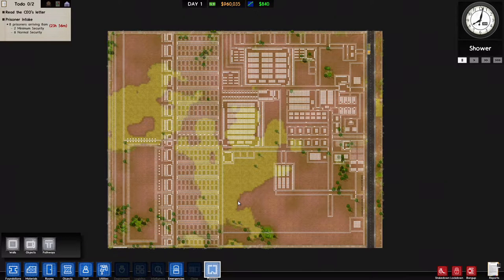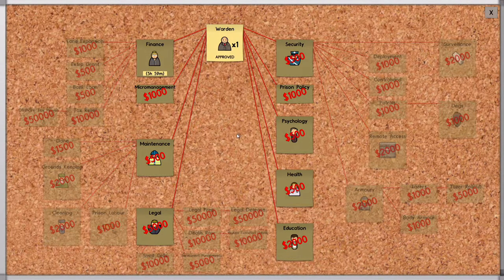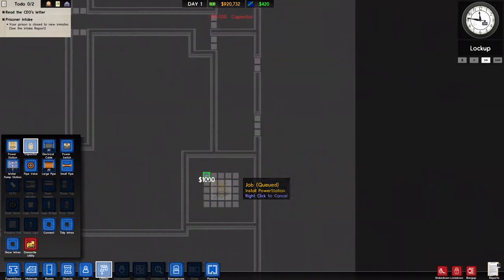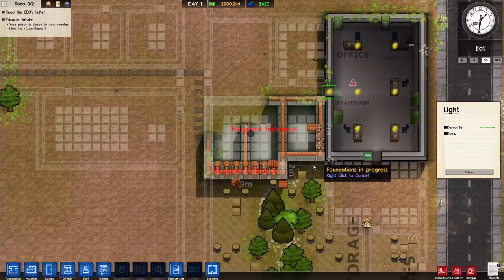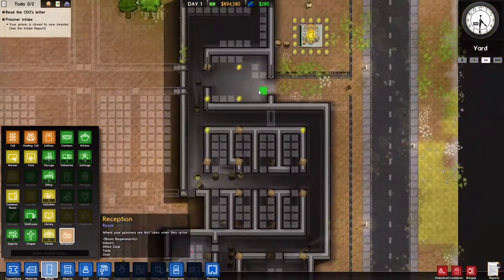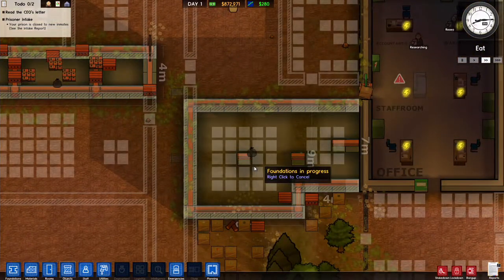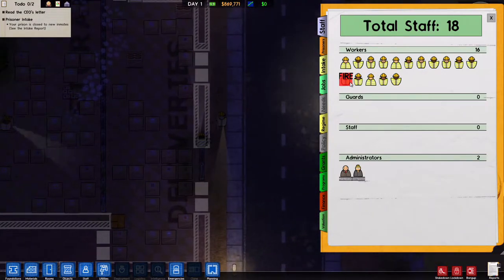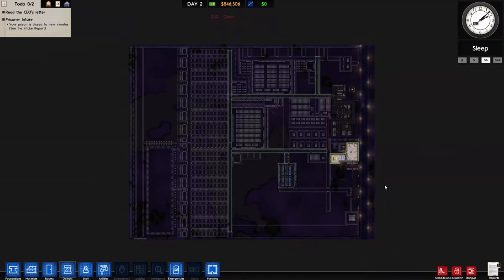Laying the Foundations - SB Plays Prison Architect (Alpha 32) ep48 (3rd Prison)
We get started by laying down the foundations for our Office Block, so that we can get our research started as soon as possible.  We also lay down the foundations for Death Row, and Reception/Holding Cell.  We also furnish our Death Room Facilities.

We setup two of the three Power Blocks, while having to wait until stumps are removed by setting up a foundation for the Mechanical room.  We also get the foundations for the main corridors laid down so we have interior access throughout the prison.

We also lay out the main Electrical lines as well as the main pipeline.

With Finance completed, we get started on Land Expansion As Soon As Possible.